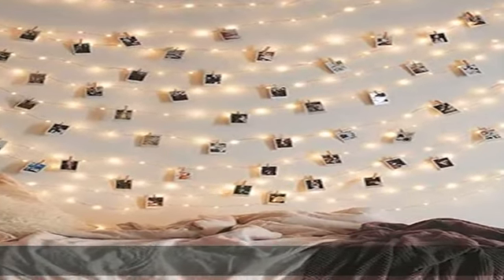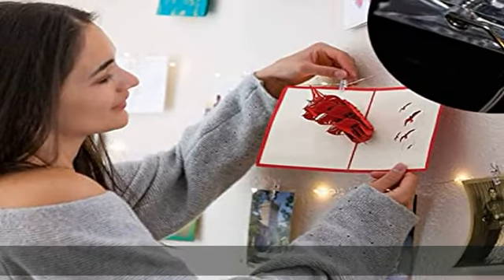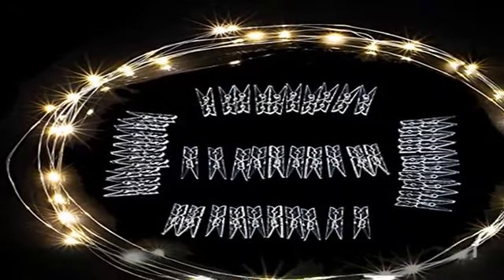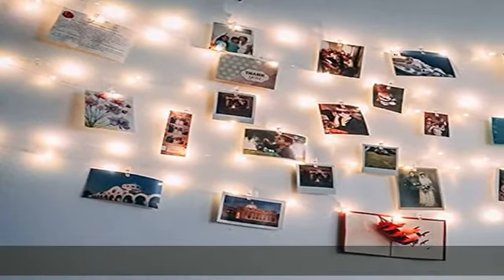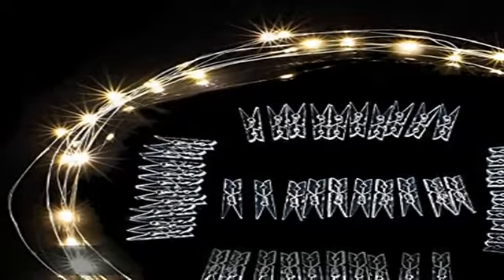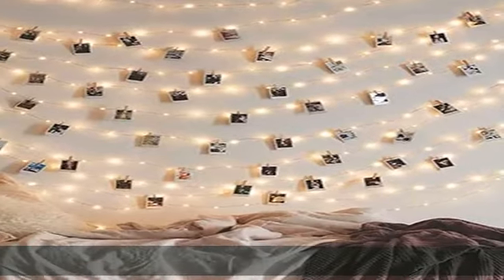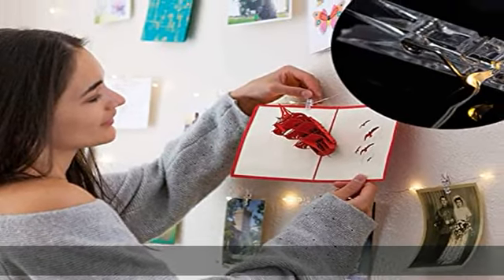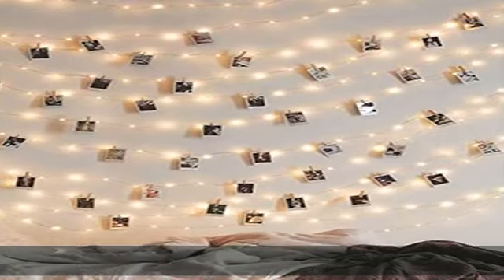Photo Clip String Lights 17Ft - 50 LED Fairy String Lights with 50 Clear Clips for Hanging Pictures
Photo Clip String Lights 17Ft - 50 LED Fairy String Lights with 50 Clear Clips for Hanging Pictures, Photo String Lights with Clips - Perfect Dorm Bedroom Wall Decor Wedding Decorations